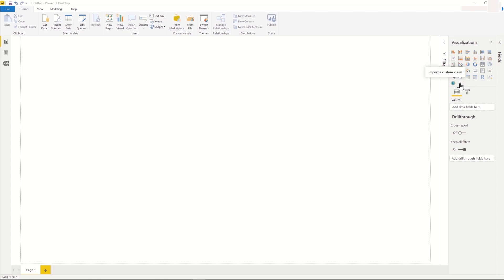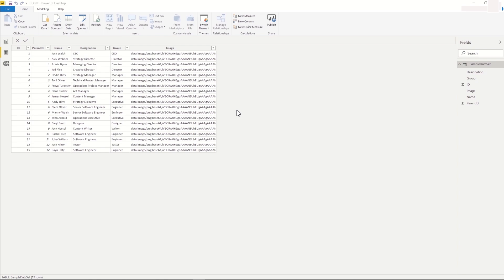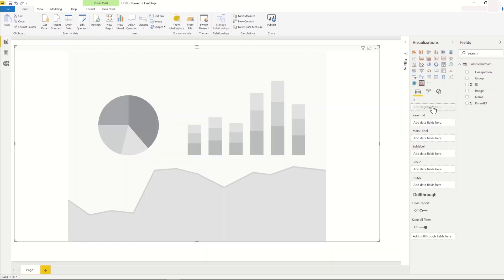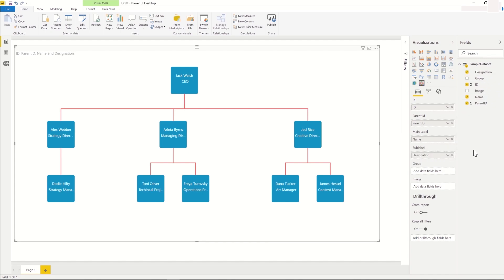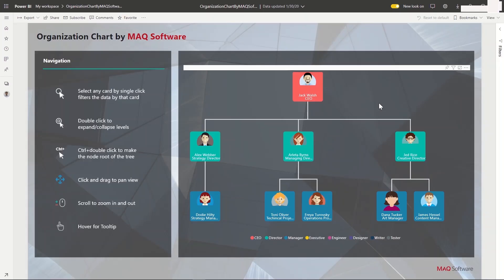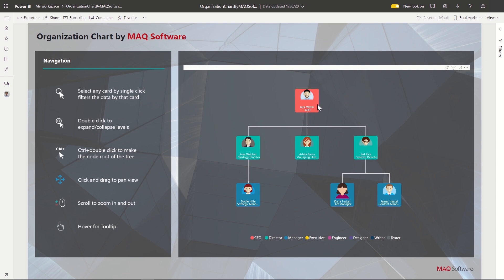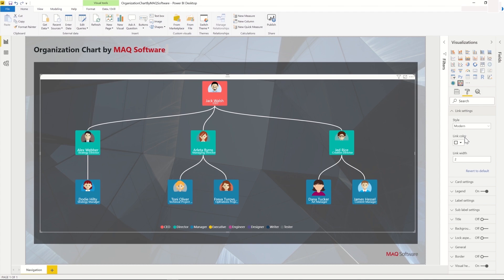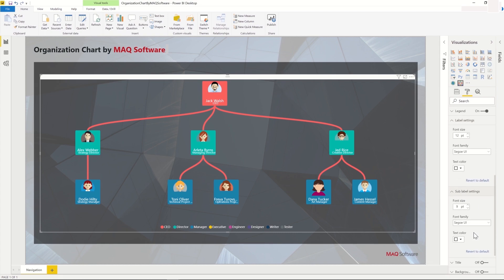Organization Chart by MAQ Software - Power BI Visual Introduction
Organization chart displays relationship between different entities. Users can visually display hierarchical information in a top-down structured tree format along with images.

Key features:

Includes an optional image column to show images.

Modify the look of the connector links.

Color the cards based on a Legend column.

Ability to customize the card dimension, border and corner radius.

Interactivity with the cards to expand/collapse levels and cross-filter other visuals.

Font formatting for labels and sublabels.

Ability to zoom and drag the position of the visual.

Configurable legend position and formatting.

Support for context menu.